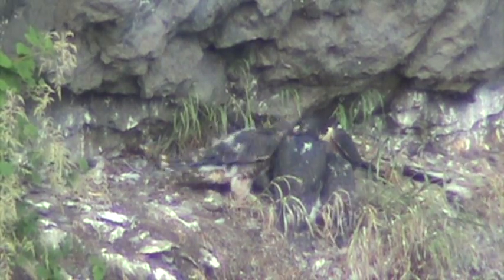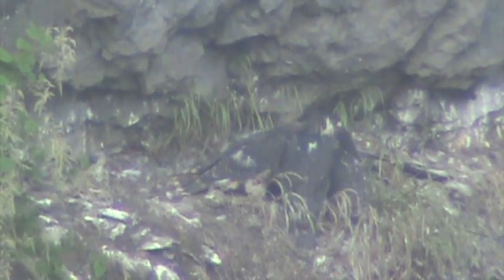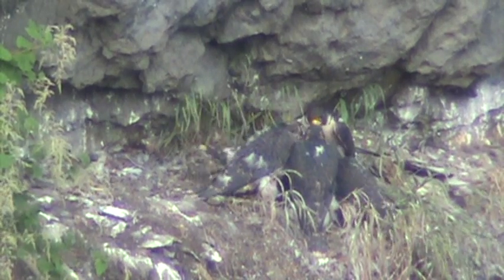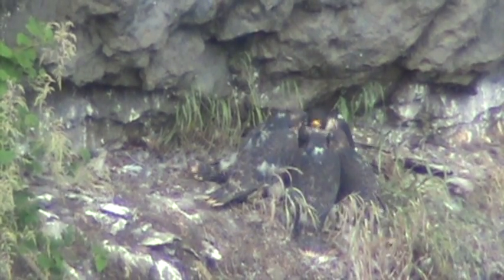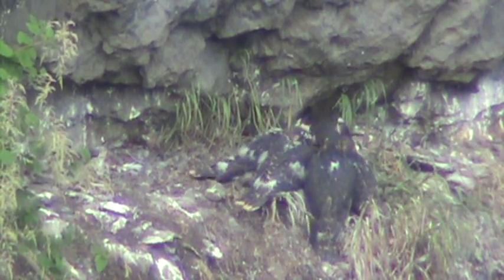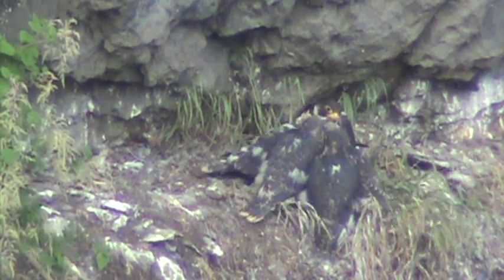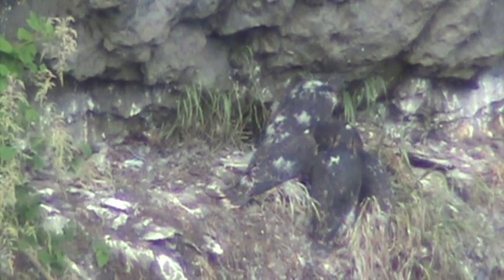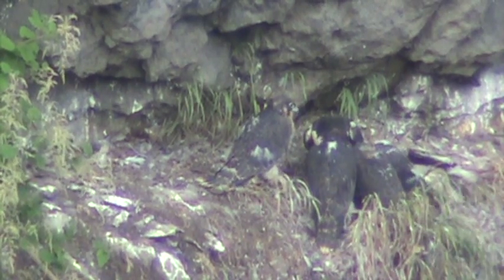06/05/13 RHM Snoqualmie Falls Peregrine Falcons Eating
Peregrine Falcons first feeding of the day at Snoqualmie Falls Wa.